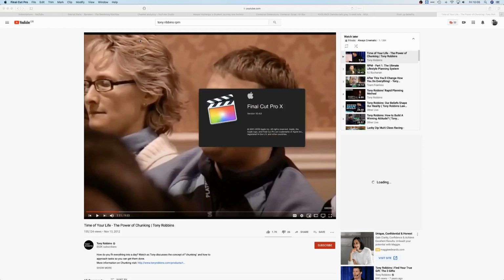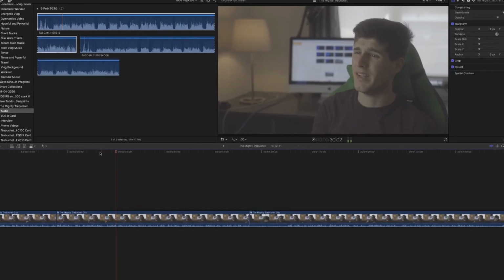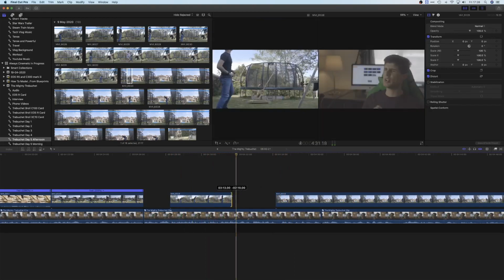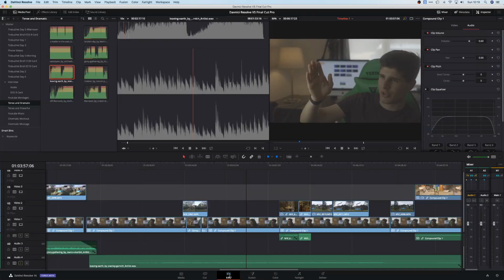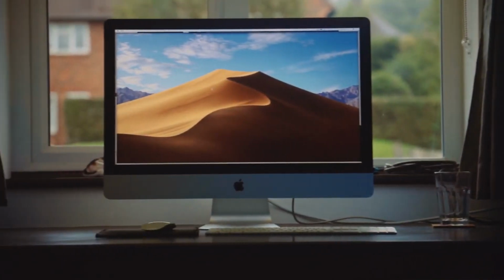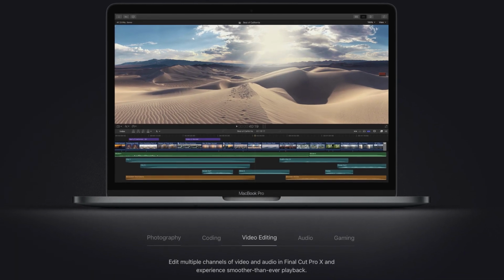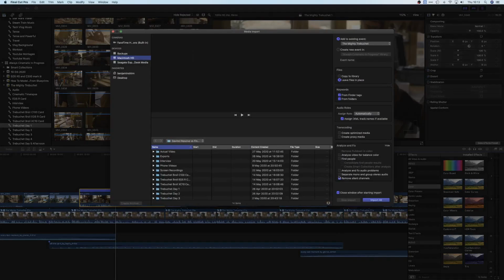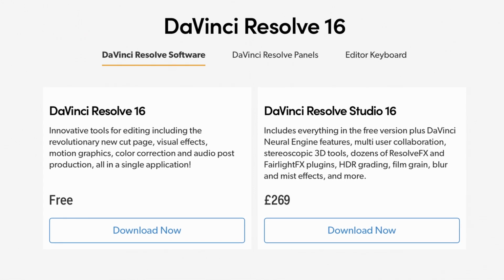FCPX vs DaVinci Resolve Real Editing Competition!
Well this video has been over a month the making but it's finally ready! I know I've made a comparison video before, but this time I've included plenty of footage of me editing in the 2 NLEs to clearly show the main primatial difference when it comes to using them in day to day work.

This video follows the start to finish process of editing a short video piece about one of the best and most noble weapons ever created, the mighty trebuchet. By recording myself editing the video in both programs I'am able to show the benefits and draw backs of the systems in the real world.

I know it can be hard choosing which editing program to use, and there are plenty of reasons to choose either Davinci Resolve or Final Cut Pro X. I hope this video makes the process easier. This video is a fair bit longer than my normal videos, however in the past couple of weeks I've started to switch up my approach to YouTube to favour quality over quantity.